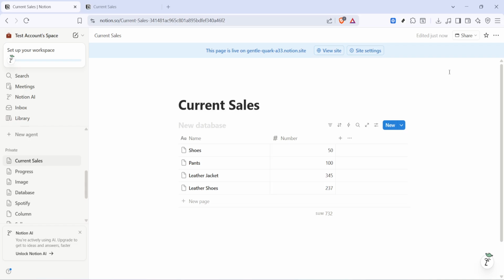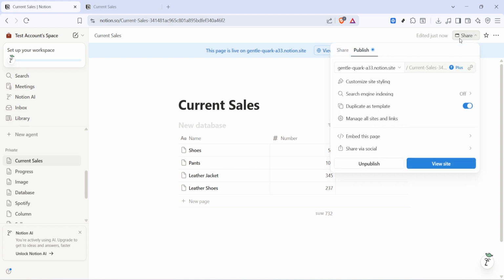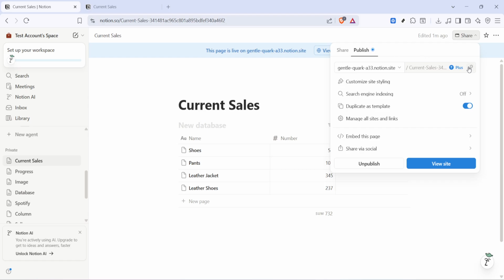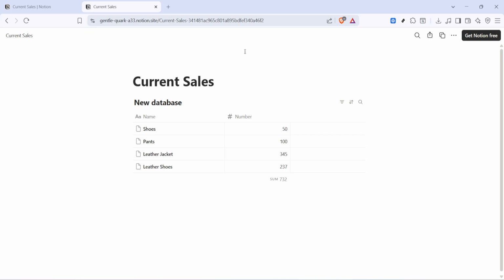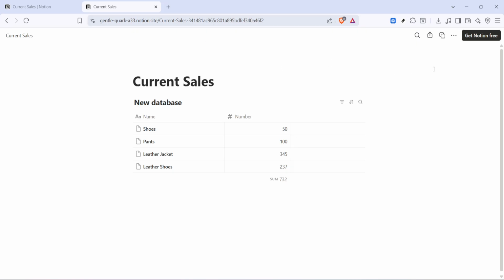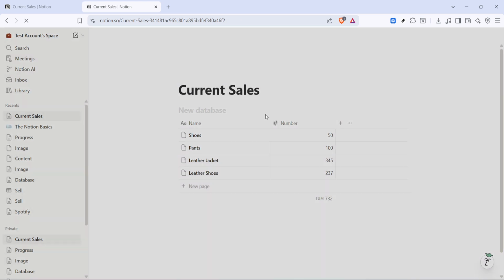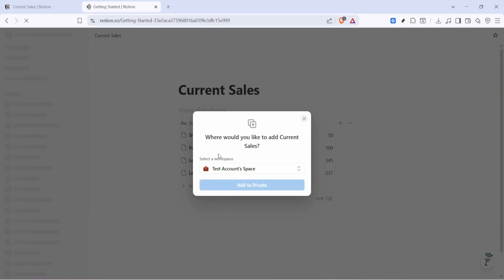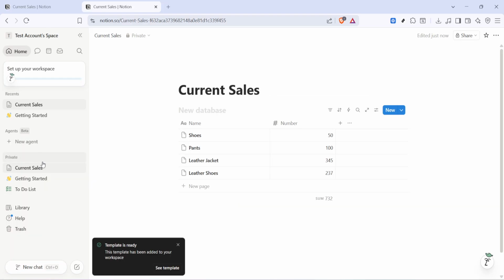How to Transfer Notion Page to Another Account (Step By Step 2026)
How to Transfer Notion Page to Another Account